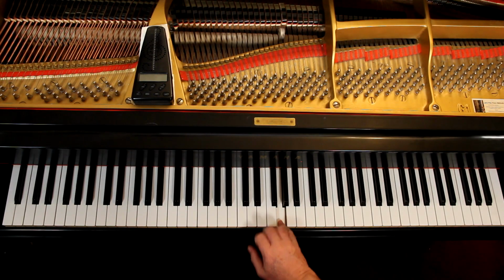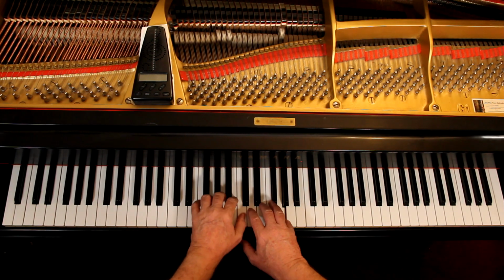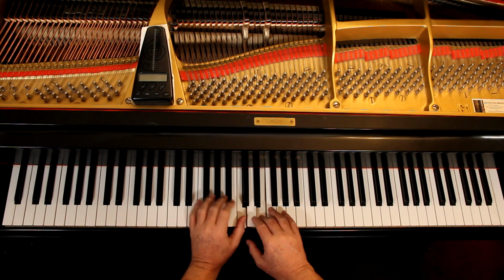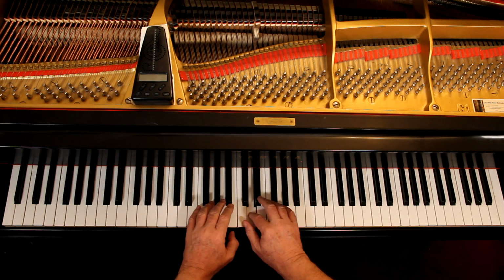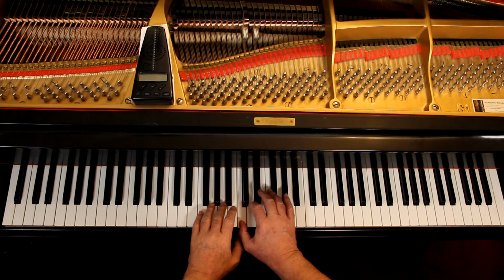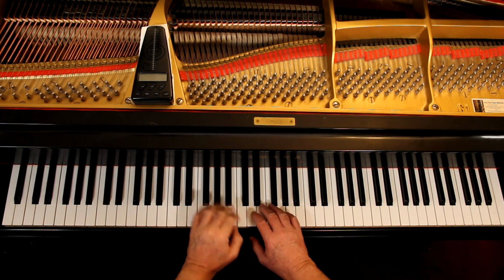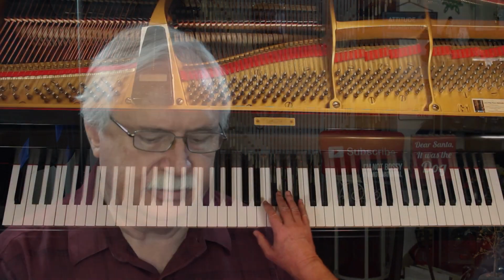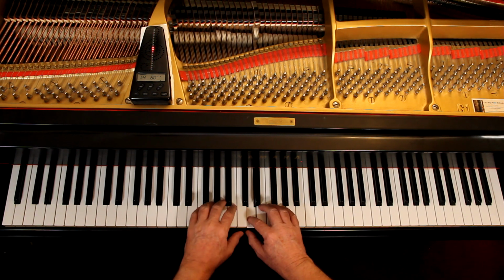Faber Accelerated Piano Adventures for the Older Beginner: Christmas Bk 1, Page 10, Joy to the World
An in-depth piano lesson on how to play Joy to the World in Faber Accelerated Piano Adventures for the Older Beginner: Christmas Bk 1, Page 10.

Things to Remember - 0:00
Play with Me - 7:24
Duet Things to Remember - 8:52
Play Duet with Me - 9:23

Metronome = 60